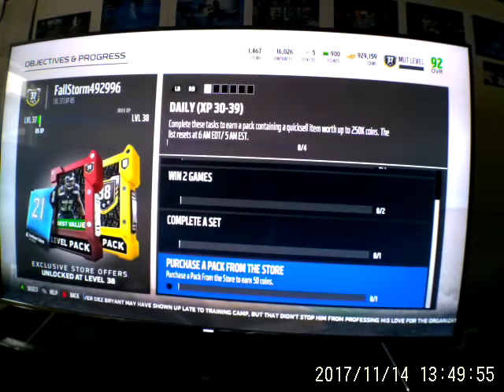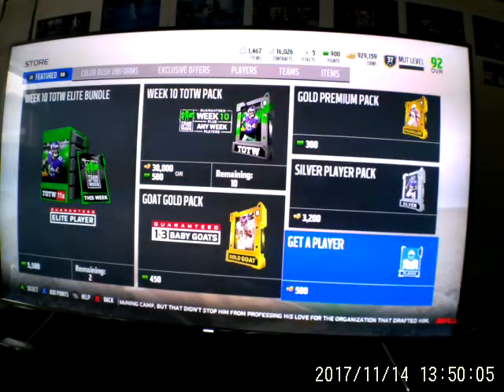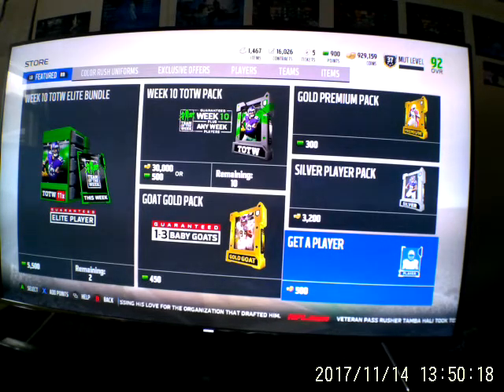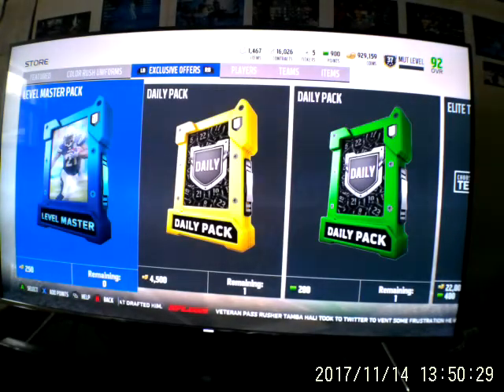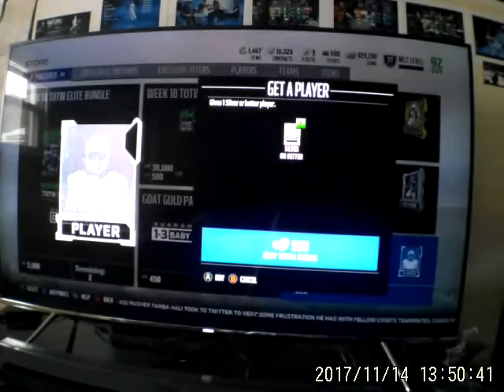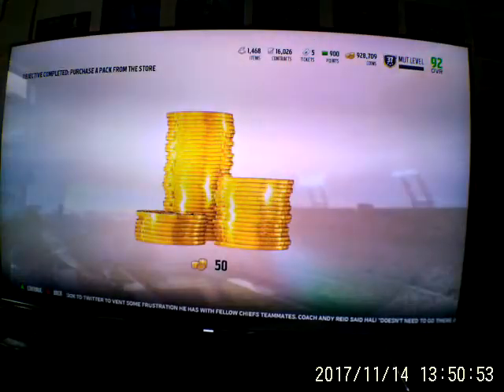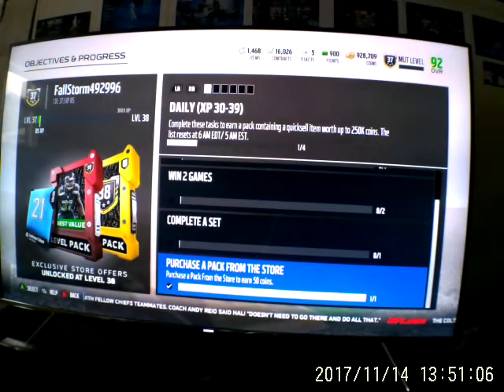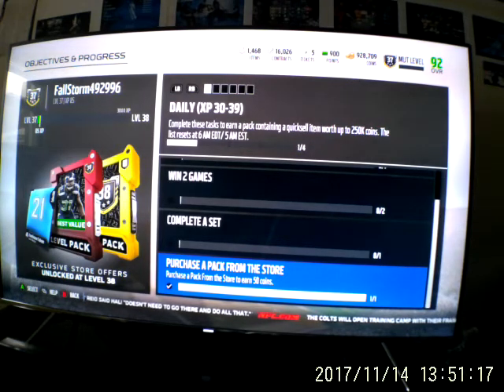Madden 18| MUT 1124 Purchase a Pack from the Store